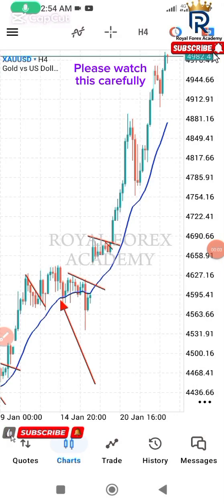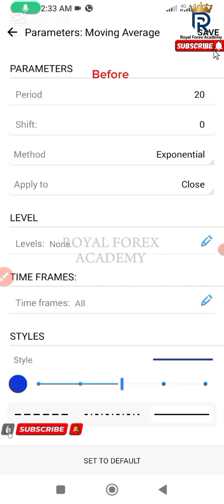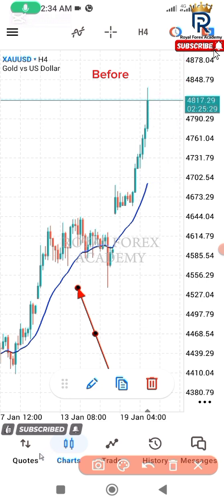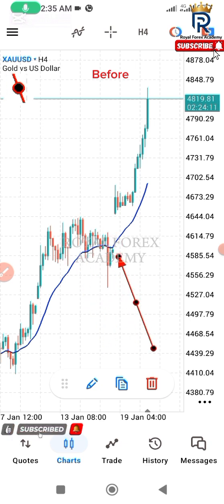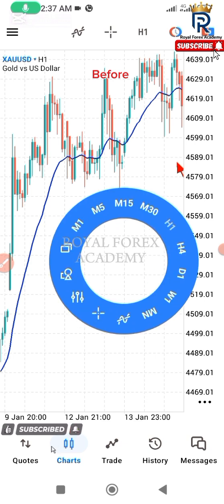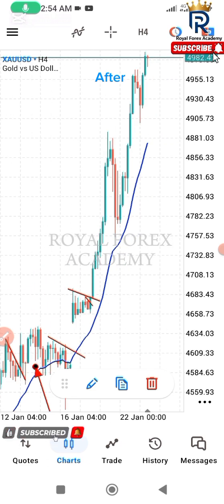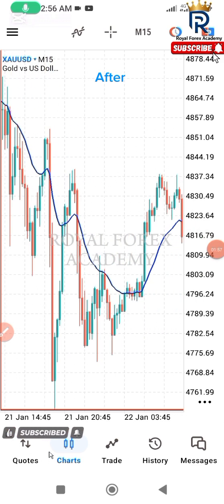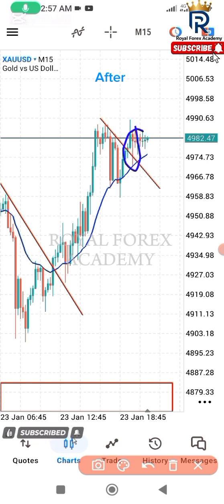Simple XAUUSD GOLD Trading Strategy Using Moving Average And Candlesticks Formation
In this video I will be sharing with you the only Candlesticks and Moving Average I used trading Gold (XAUUSD).

In this video I keep everything simple and beginners friendly for everyone to understand.